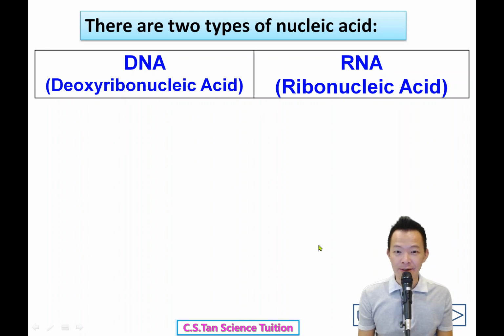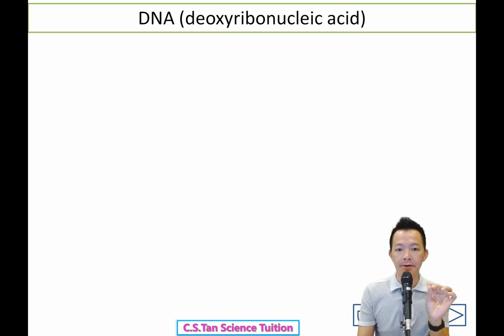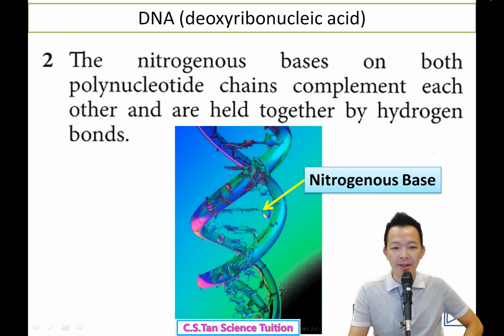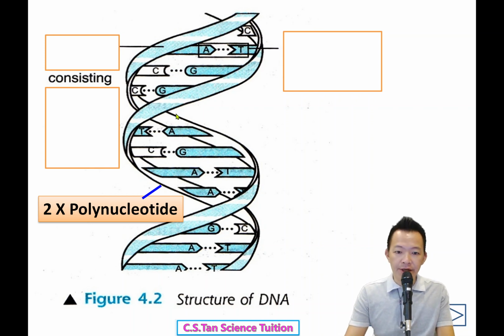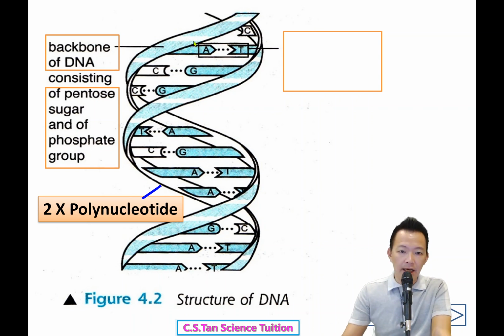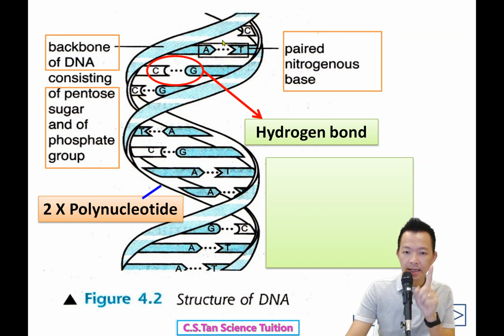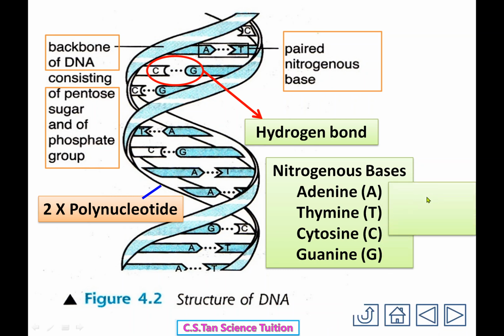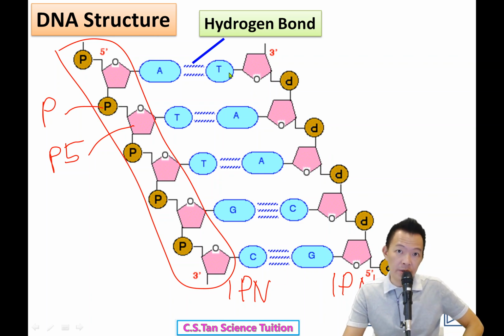SPM Form 4 Biology Chapter 4 Chemical Composition in a Cell: Double helix structure of DNA (Part 1)